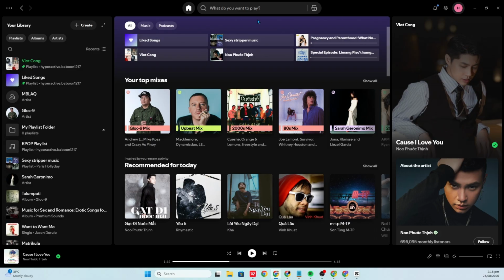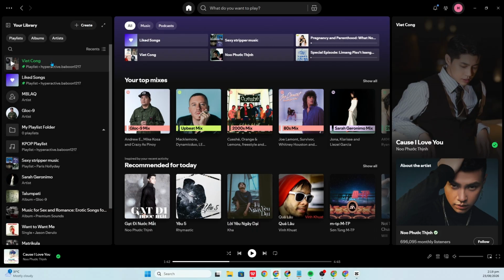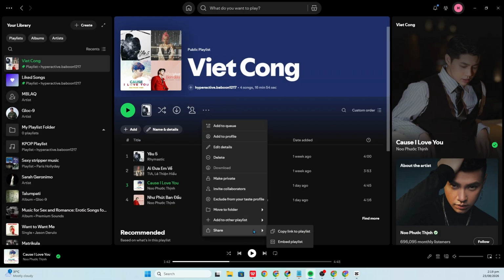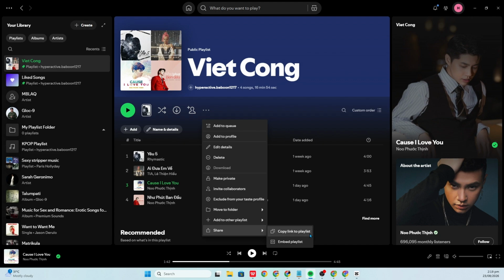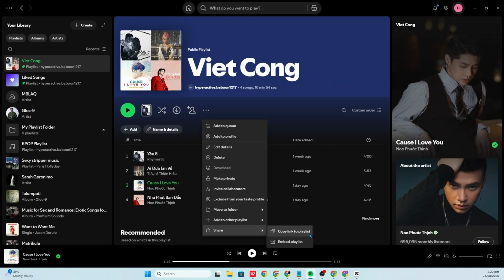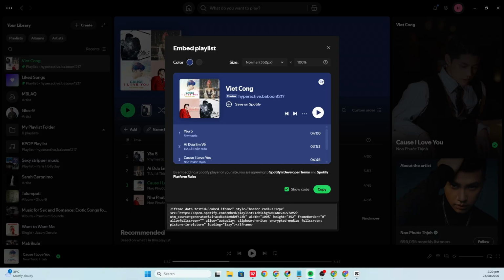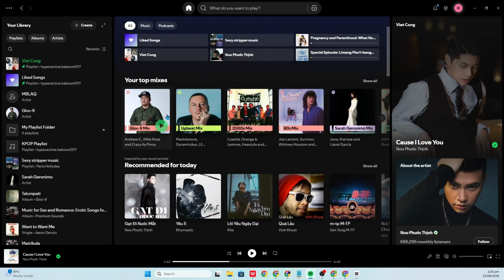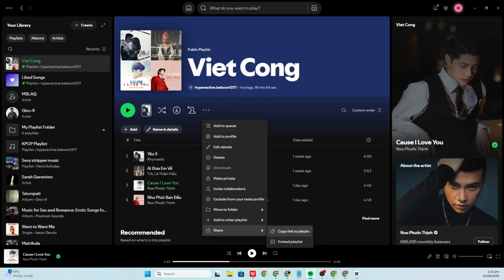How To Share Spotify Playlist (2026)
Learn how to share a Spotify playlist using the desktop app or web player with this step-by-step tutorial. This video shows you how to find a playlist, open the sharing menu, copy a playlist link, use a Spotify URI, and generate embed code for a website or blog. You’ll also learn which sharing option to use when sending a playlist to friends, posting it online, or adding it to a website.

Video Chapters:
00:00 - Introduction: How to Share a Spotify Playlist
00:04 - Find Your Spotify Playlist
00:16 - Search for a Playlist in Your Library
00:24 - Open the Spotify Playlist Menu
00:32 - Access Spotify Sharing Options
00:39 - Copy Link to Spotify Playlist
00:51 - Share a Private Spotify Playlist
00:59 - Copy Spotify Playlist URI
01:07 - When to Use a Spotify URI
01:21 - Copy Spotify Playlist Embed Code
01:28 - Embed a Spotify Playlist on a Website
01:36 - Complete Spotify Playlist Sharing Guide
01:44 - Choose a Spotify Sharing Option
01:52 - Copy Playlist Link, URI, or Embed Code
02:01 - Paste and Share Your Spotify Playlist